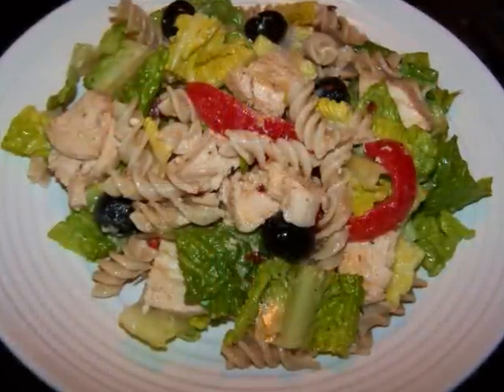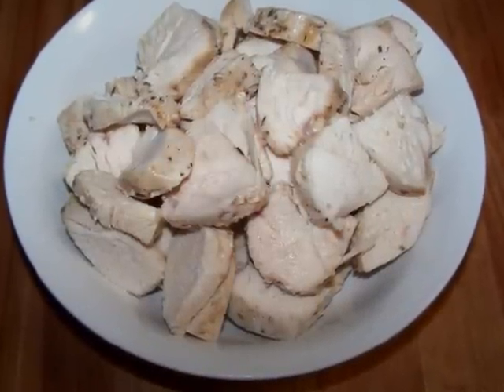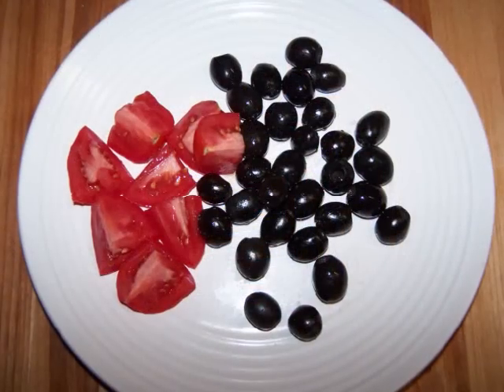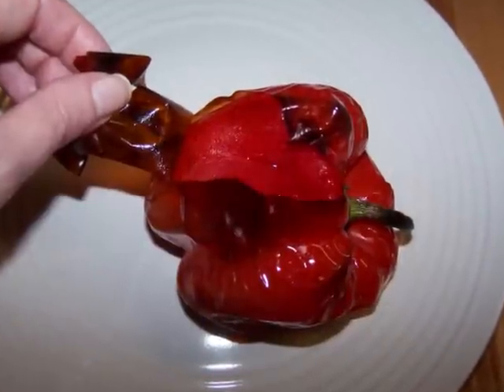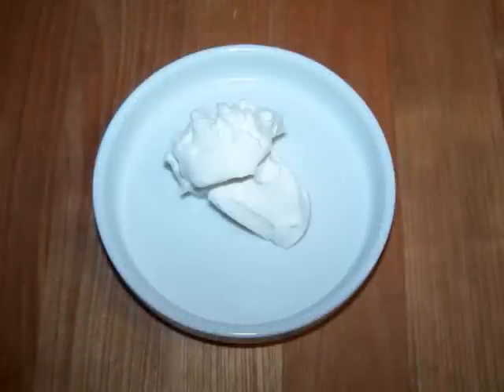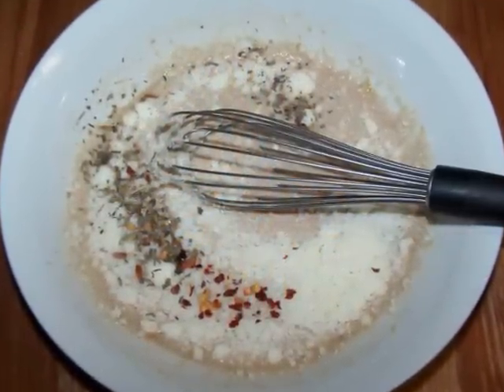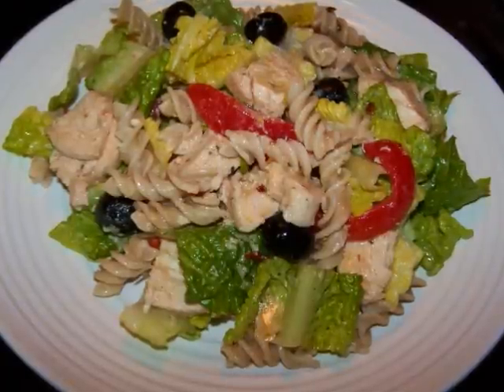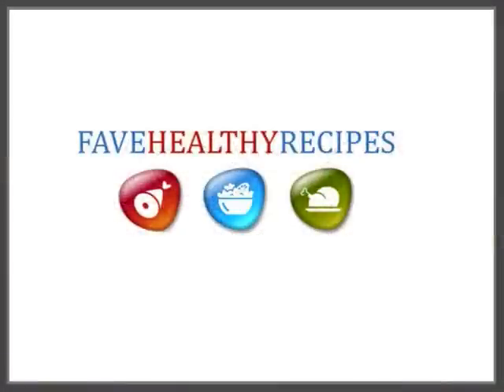Chicken Caesar Pasta Salad - Gluten Free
This Chicken Caesar Pasta Salad is a perfect choice for a light summer meal.  Diced boneless Chicken breast is tossed with noodles and a homemade Caesar dressing for a flavorful pasta salad update.  Roasted red peppers, tomatoes and olives add some variety and round out this light summer meal. As the days get warmer everyone will appreciate this delicious salad.

To print this recipe or for more of my gluten free recipes visit the EZGlutenFree blog

Ingredients list
• 1 lb of cold diced chicken breast
• 1 head of romaine lettuce, washed dried and cut into bite sized pieces
• 8 oz of gluten free short pasta cooked according to the package then tossed with 2 tbsp dressing to keep it from sticking as it cools
• ½ cup of black olives
• 1 plum tomato cut into bite sized pieces
• ½ cup roasted red peppers cut into small strips
• FOR THE DRESSING:
• 2 anchovy fillets or 2 tsp anchovy paste
• 1 clove of grated garlic
• 1 lemon, juice and zest
• 2 tbsp red wine vinegar
• ½ tsp mustard
• 1 tbsp Worcestershire sauce
• 1 tbsp sour cream
• 1 tsp Italian seasoning
• ½ tsp red pepper flakes
• salt and pepper to taste
• ¼ cup grated pecorino Romano cheese
• 1/3 cup olive oil

For additional free healthy salad recipes, cooking tips and tutorials go